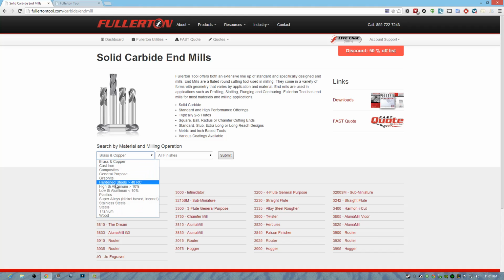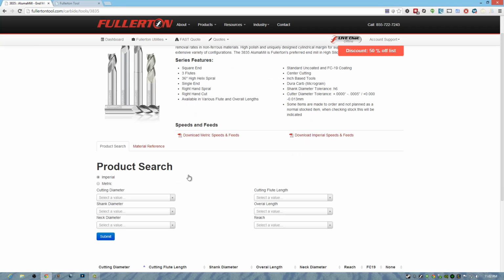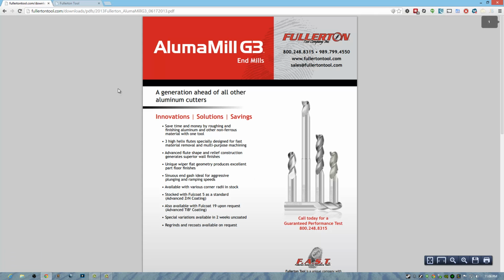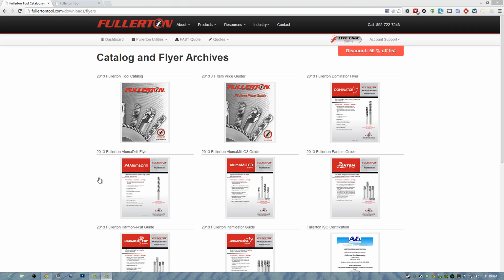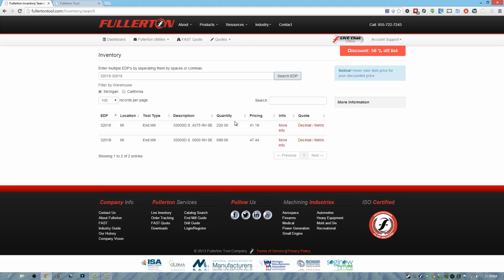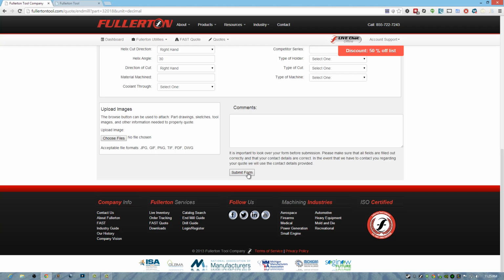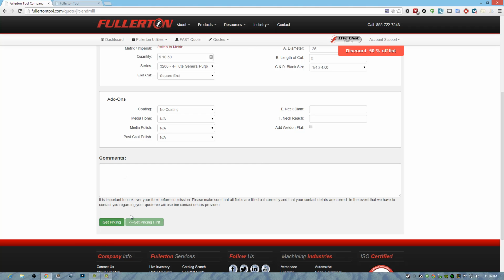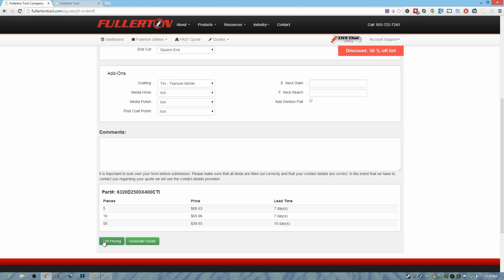Fullertontool.com v2 Basic Overview